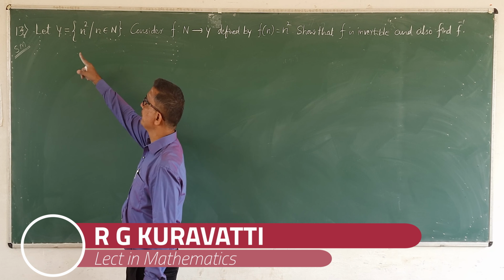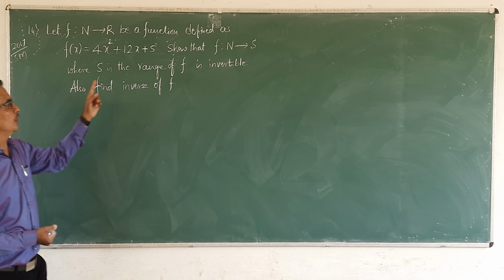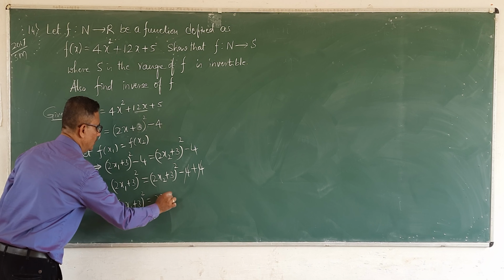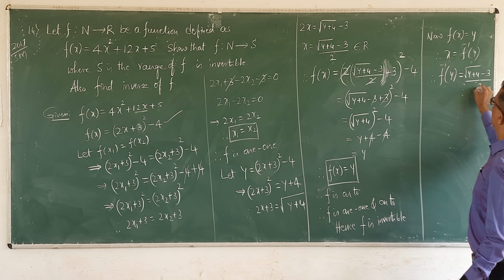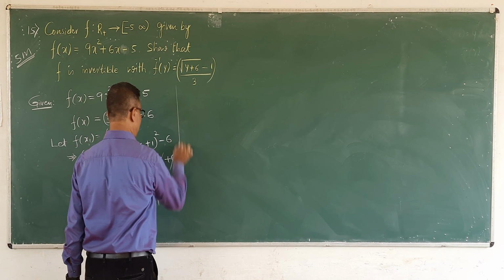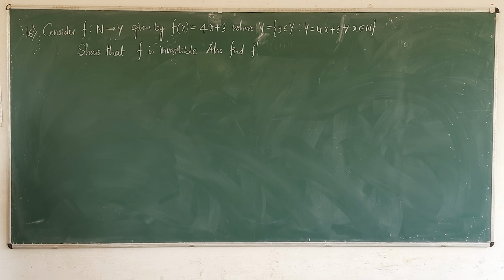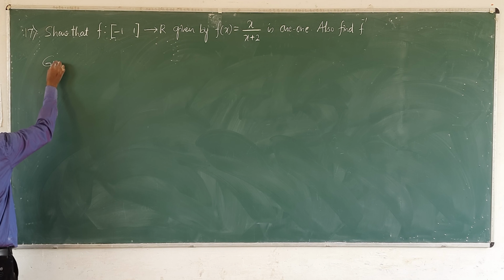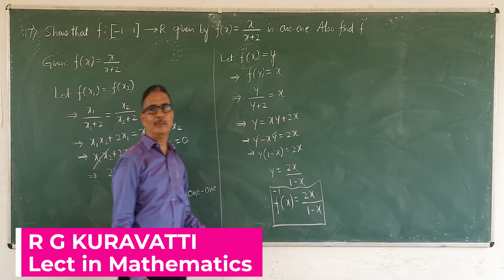RELATION AND FUNCTION-10||PROBLEMS-2 ON THE TYPE OF FUNCTION||PU2